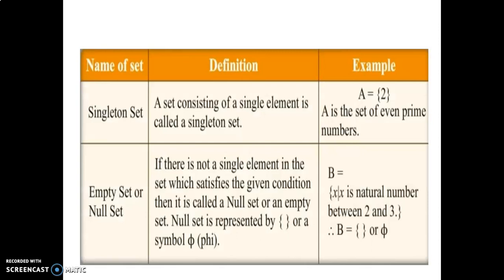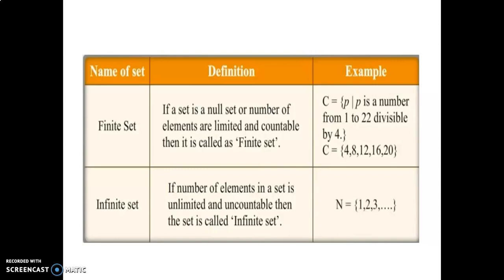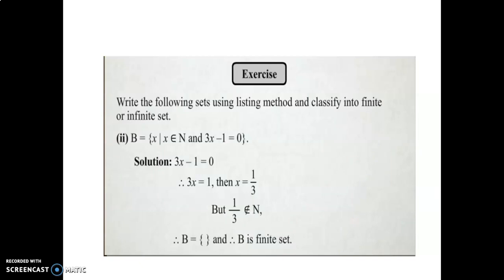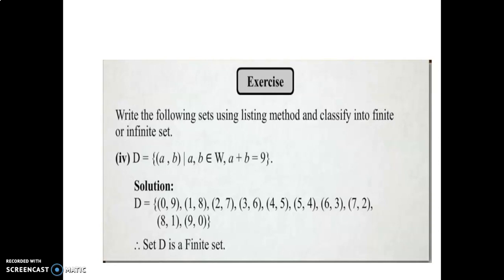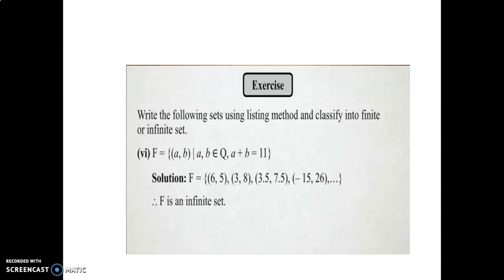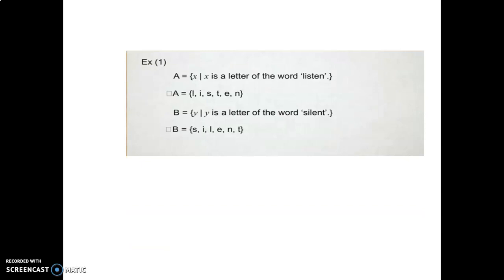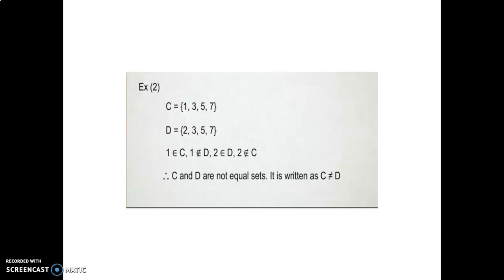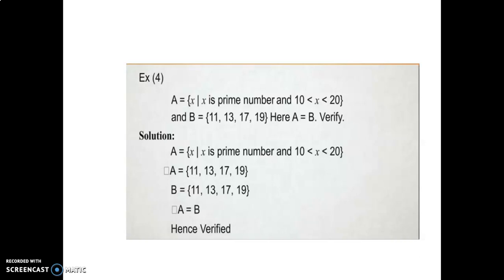Chp1 std9 session03 SETS Types of sets.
Video from SurekhaNilesh